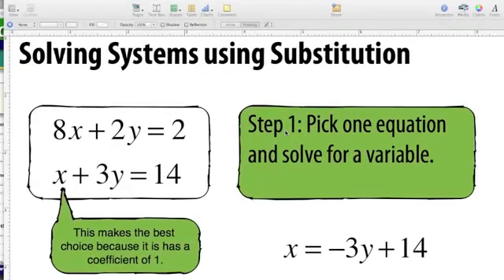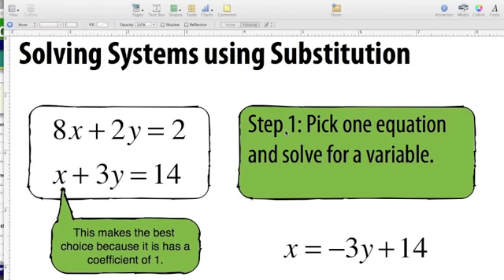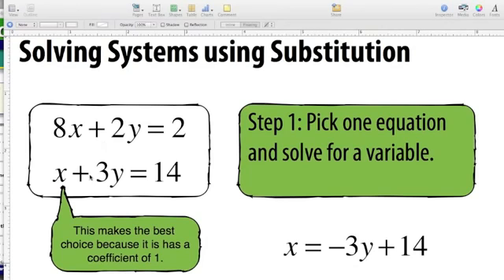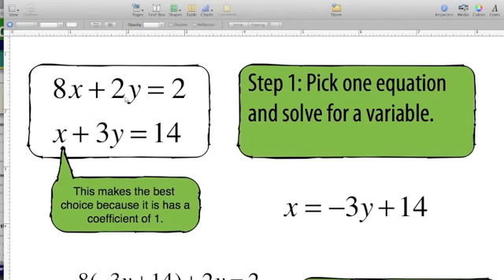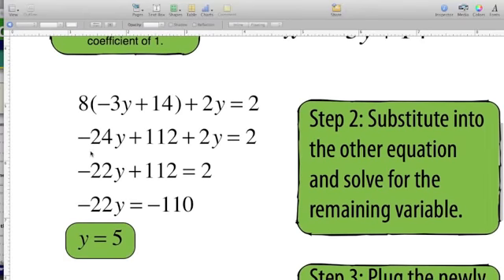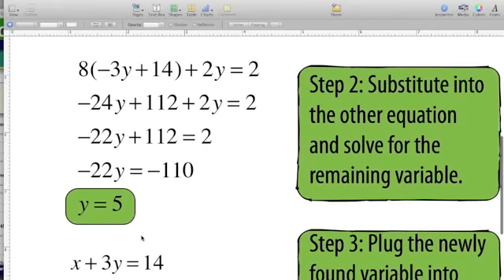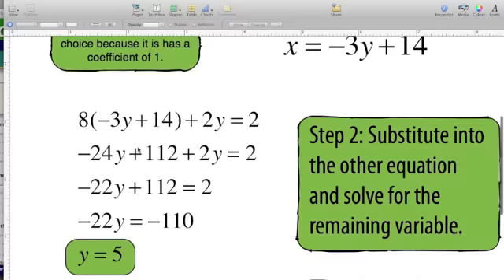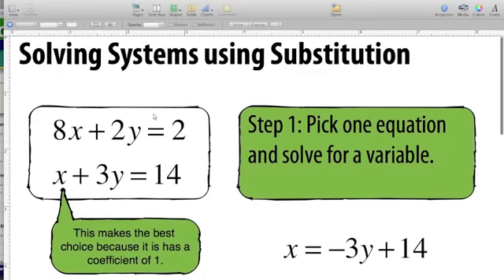Solving Systems Solving by Substitution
How to solve a system of linear equations with the substitution method.